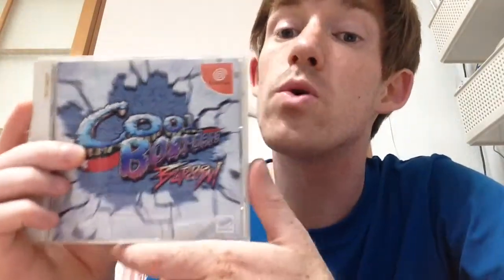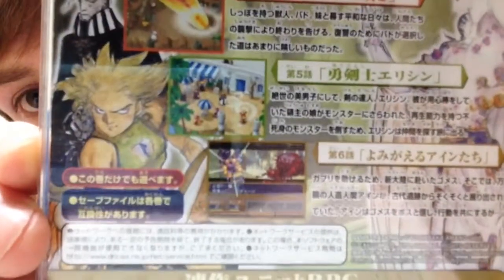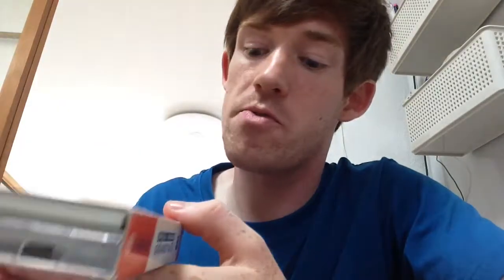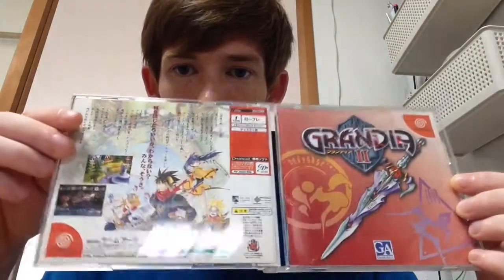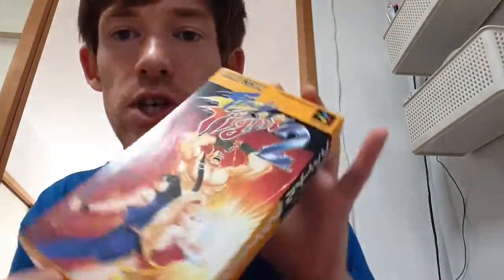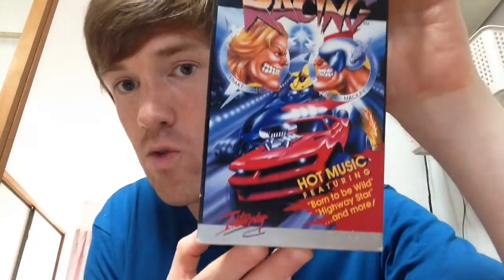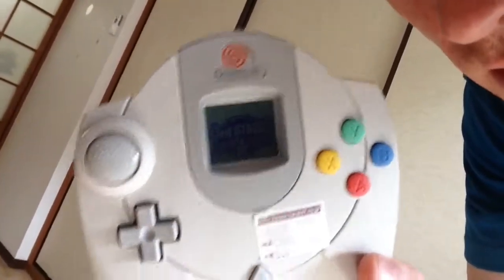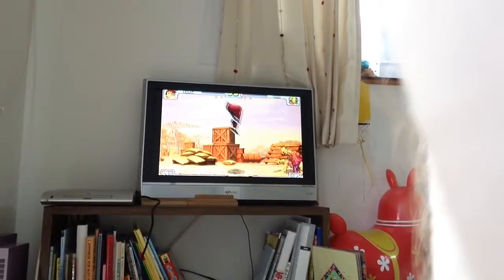Pickups Japan Dreamcast loving! And Super Famicom deliciousness. Hard off delivers some beauties!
Got very lucky with my pickups. Some great buys, and buying in the cheap. Finally got some more super famicom games! Absolutely over the moon with them. Enjoy!